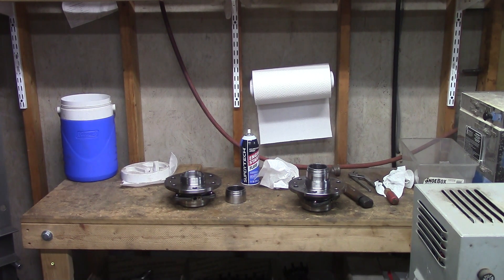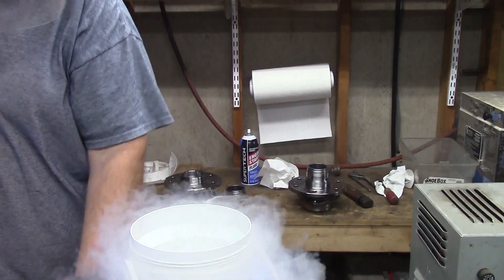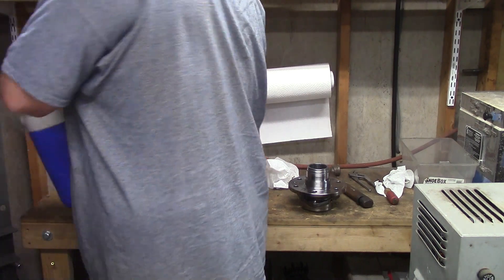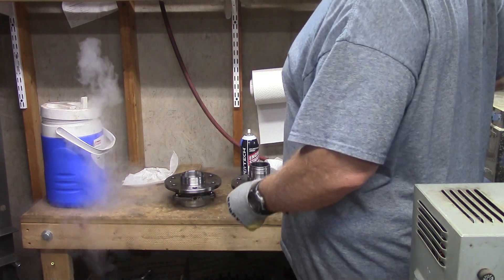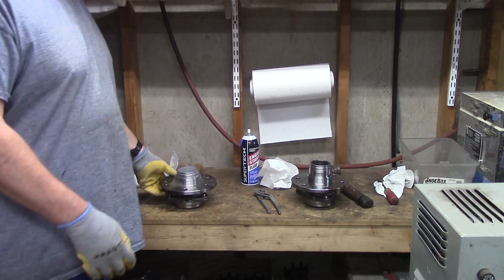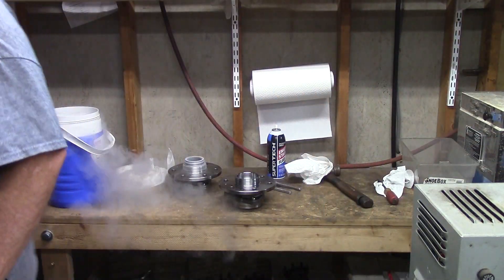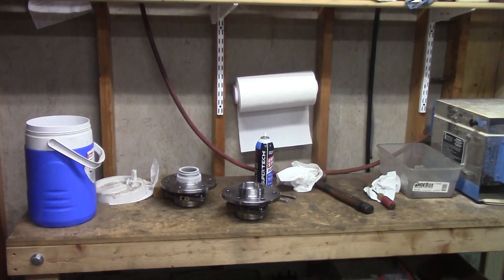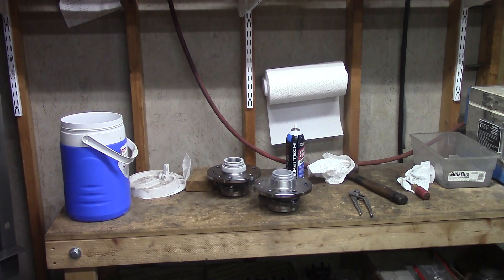CRYOGENIC WELDING LOCKING HUBS